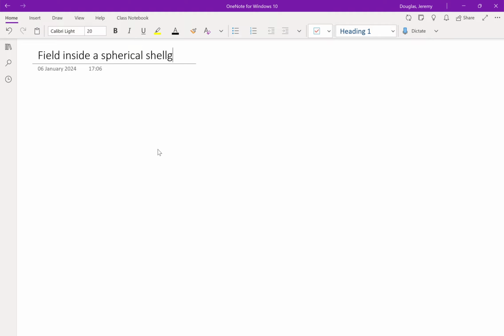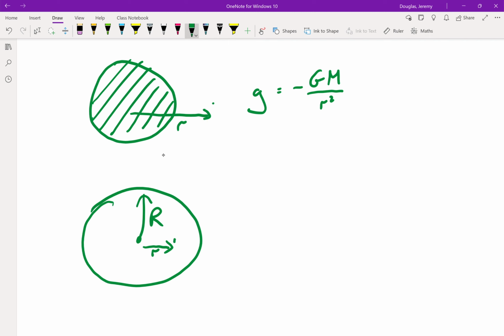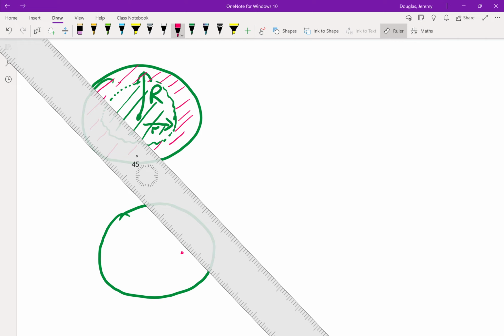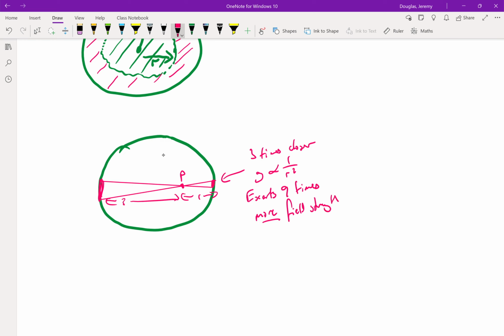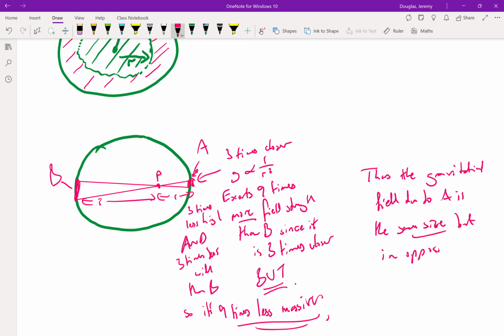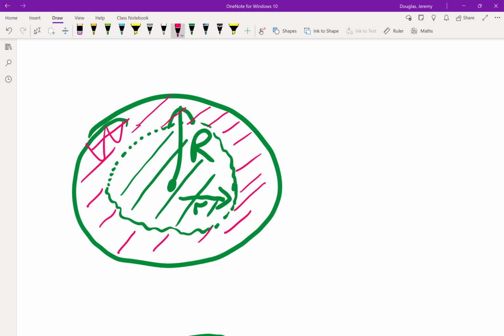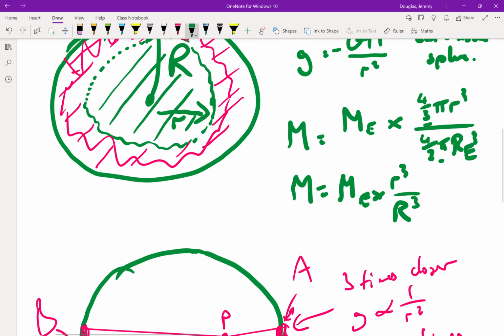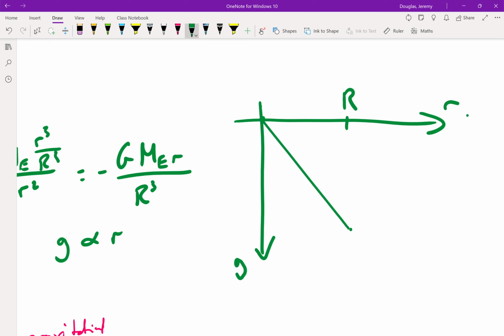Gravitational field beneath the surface of a planet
I was at the ASE conference and got into discussion of how the gravitational field varies beneath the surface of a sphere and why you can ignore the effect of the matter above you. The Wikipedia entry on Newton's shell theorem discusses this more rigorously but this argument was good enough for the Nuffield Physics course and I've found it useful for justifying the idea at A-level when discussing field and potential.

Our excellent speaker Professor Jurgen Neuberg pointed out that of course this doesn't actually work for the Earth because its iron core is much denser than the mantle and therefore the point with highest g is at the core/mantle boundary (I suppose this implies that the iron core is large enough that the 1/r^2 effect of moving away from the core immediately outweighs the effect of the extra mantle rock that you have to consider)